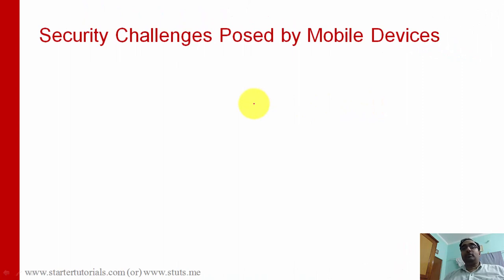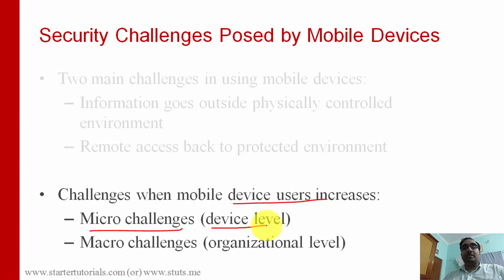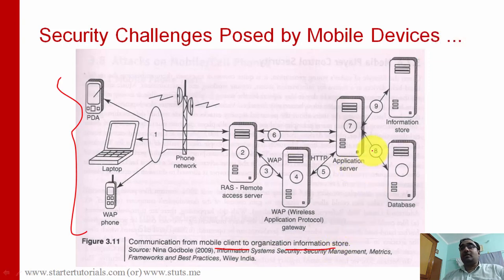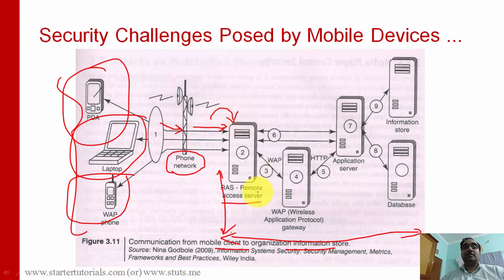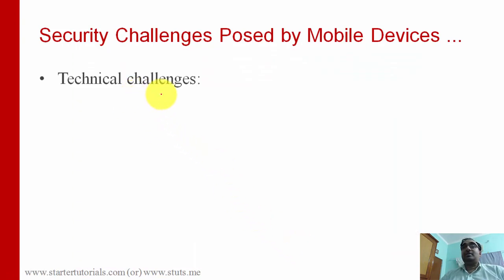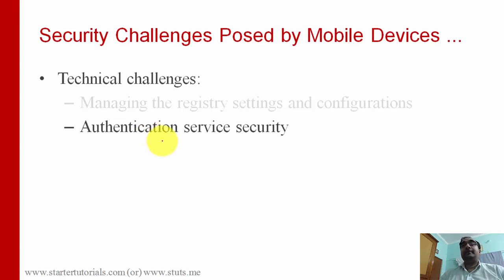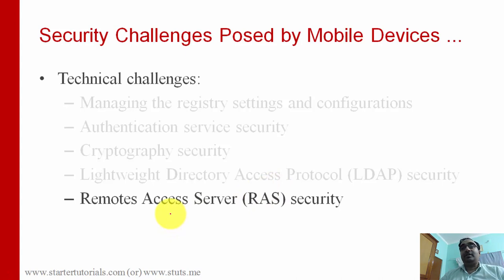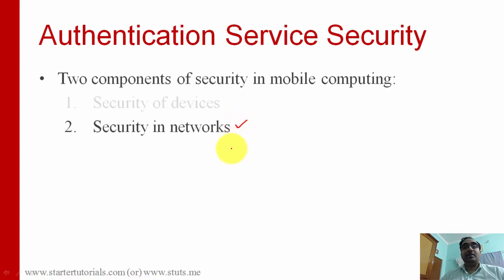Cyber Security Lecture 3.3 - Security Challenges Posed by Mobile Devices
In this cyber security lecture, you will learn about the following:
- Challenges posed by mobile devices
- Technical challenges posed by mobile devices
- Authentication Service Security
-- Types of attacks on mobile devices
--- Push attack
--- Pull attack
--- Crash attack
-- Attacks on mobile devices through wireless networks
--- DoS attacks
--- Traffic analysis
--- Eavesdropping
--- Man-in-the-middle attacks
--- Session hijacking
-- Security measures against attacks

*Social Links*